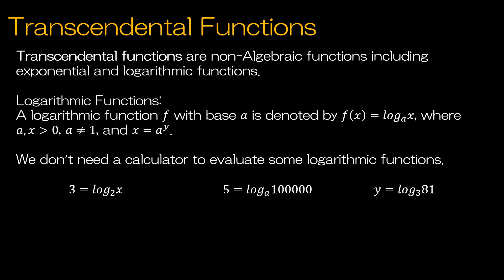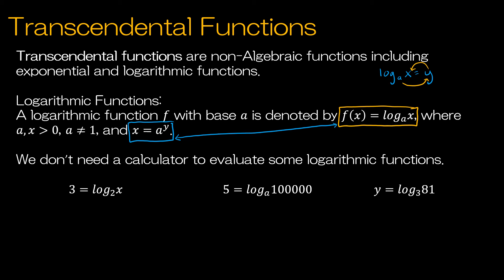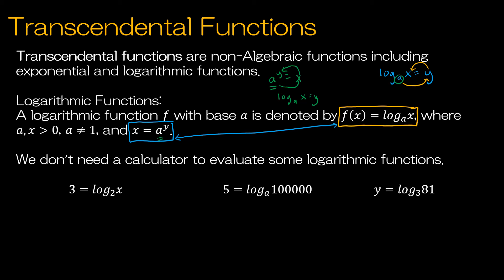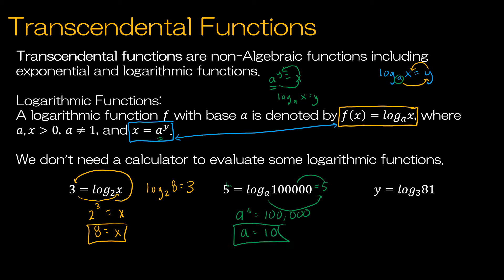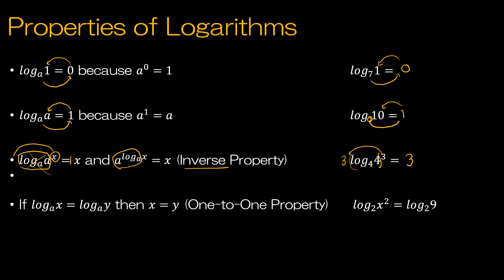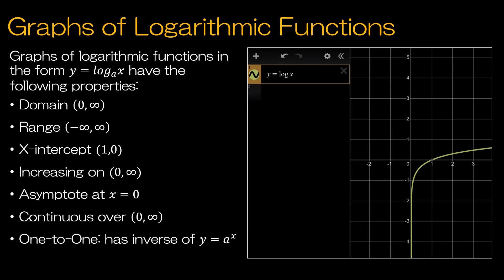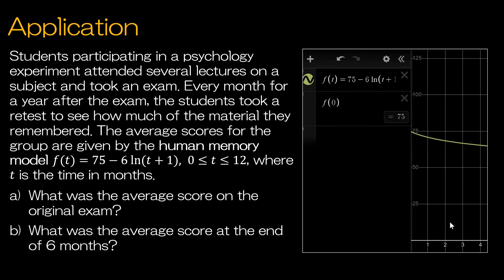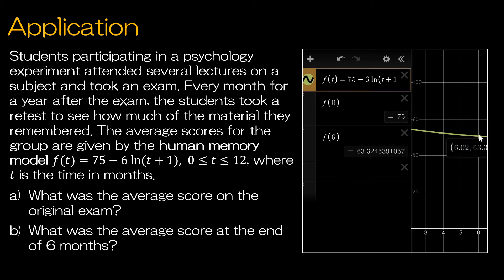Precalculus 3.2 Logarithmic Functions and Their Graphs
Learn about evaluating logarithmic functions and become familiar with the graphs and graph properties of logarithmic functions.

Video Chapters:
0:00 Intro
0:04 Transcendental Functions - Logarithmic
4:00 Evaluating Logarithmic Functions
6:28 Properties of Logarithms
8:47 Graphs of Logarithmic Functions
11:02 The Natural Base/Natural Logarithmic Function
12:18 Application - Retention
14:27 Up Next